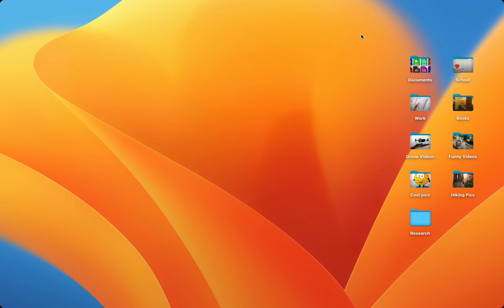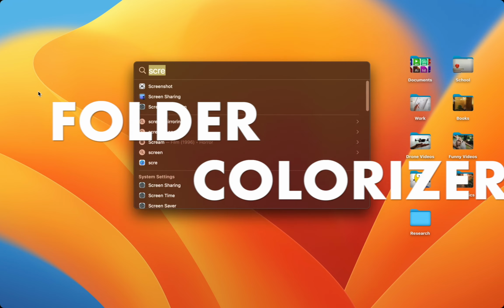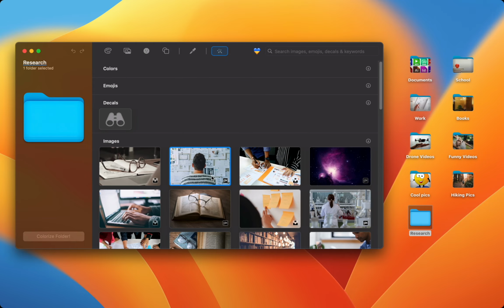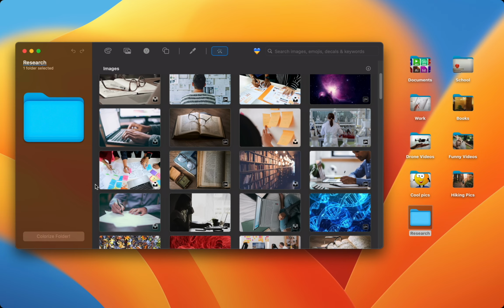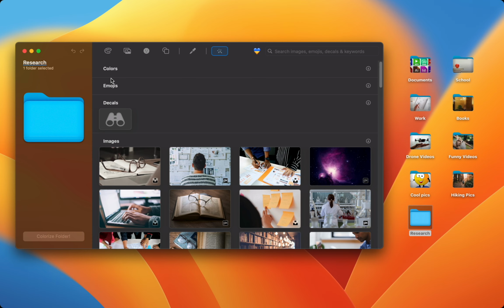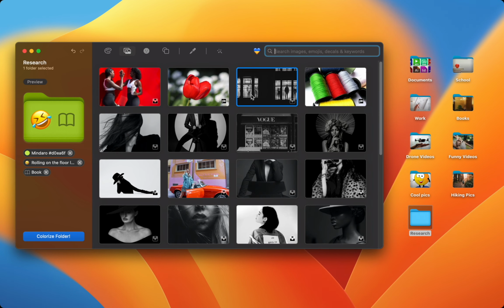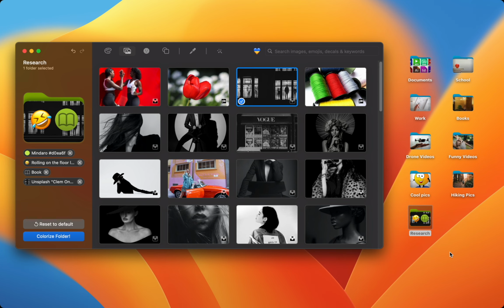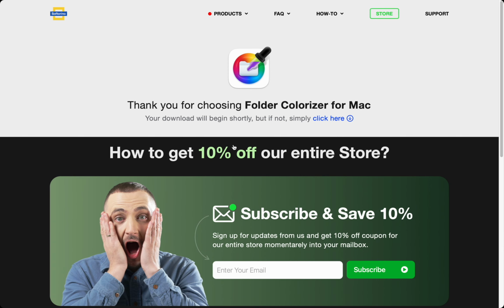How to Customize Folders on Mac: Folder Customization 🌸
Want to know how to customize folders on Mac? Try our great app, Folder Colorizer for Mac! 🖥️

🌈 Aesthetic – Replace Mac's default baby-blue folders with your favorite colors! Customize your desktop with black, pink, white, green, or purple folders.

📂 Organization – Finding a specific folder becomes quicker and easier with eye-catching folder images and icons.

✨ Customize Folder Icons with Emojis — You can change macOS folder colors and personalize any icon with emojis! Emojis help you navigate your folders faster by conveying their contents at a glance.

Choose any emoji from the symbol gallery or search for one in the search bar. Bring some fun and personality to your MacBook with colorful emoji-enhanced folders! Sleek and user-friendly, this app lets you jazz up your folders with a simple drag-and-drop and syncs effortlessly with Finder. 🚀

🚀 If you prefer reading, check out our awesome article on the related topic

📝 Timecodes:

0:00 Intro
0:15 Folder Colorizer for Mac
0:24 Drag & Drop
1:14 Get it here!

👉 Read our guides as well:
How to Change Folder Icons On Mac in 2023

👉 How to Change Folder Color on Mac: Complete Guide 2023